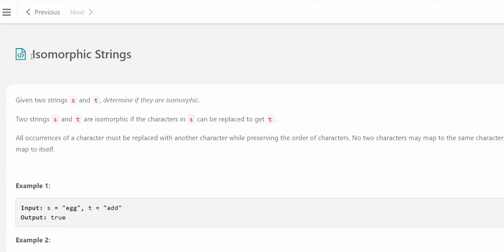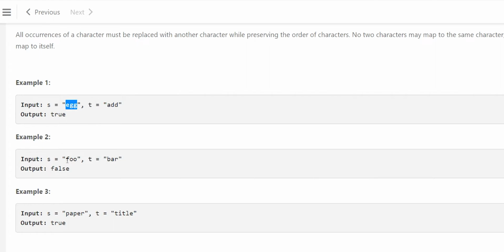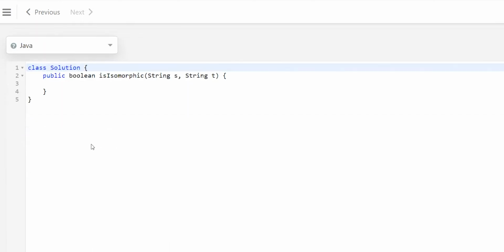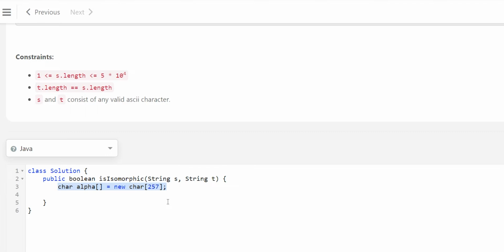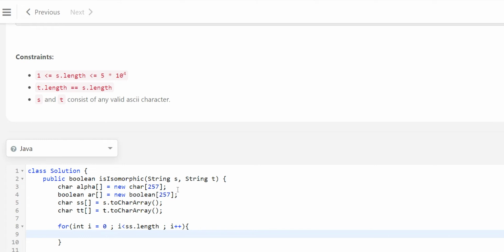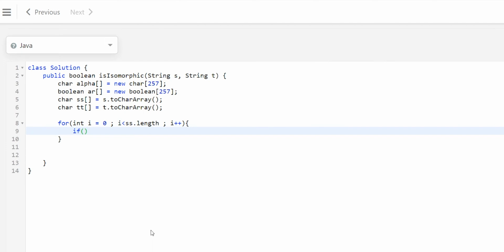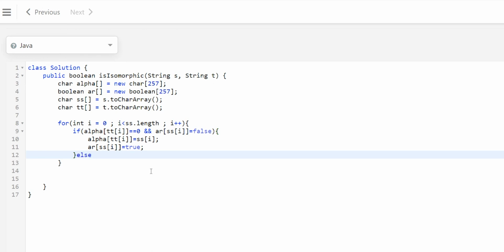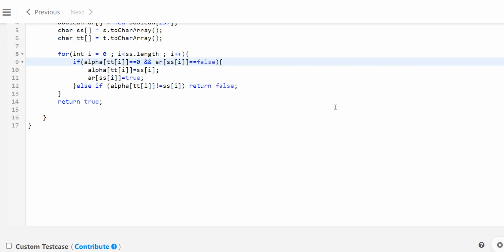Isomorphic Strings (Java) | Leetcode 205 | July Coding Challenge Day 12